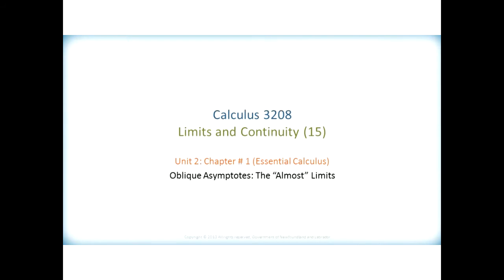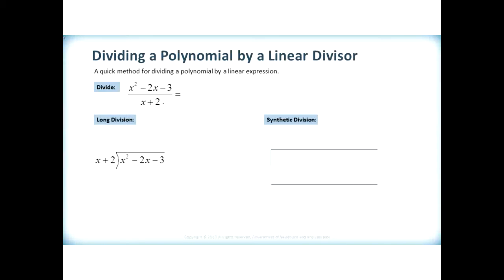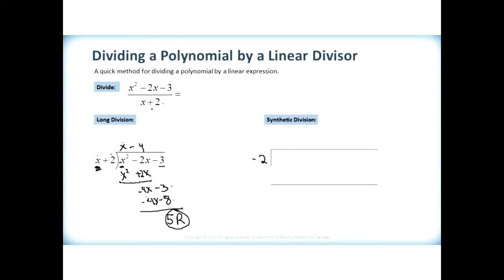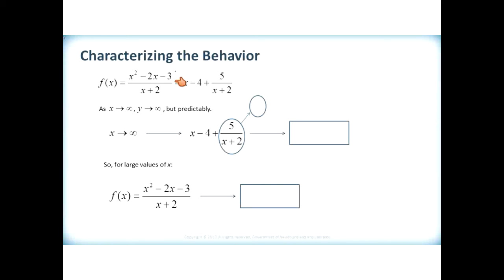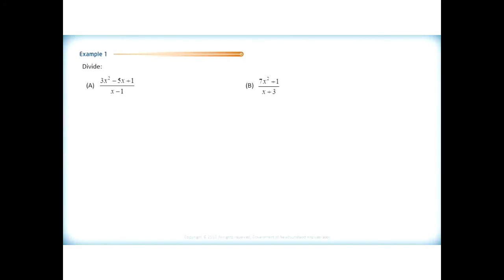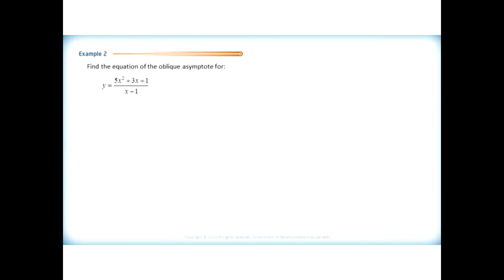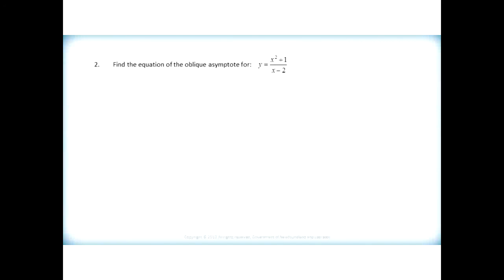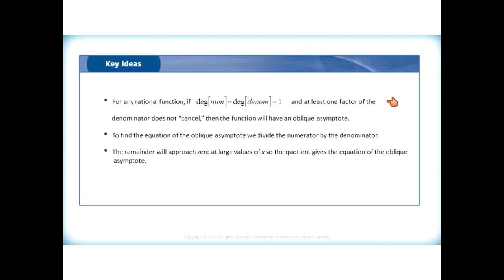MA3208 U2 4 5 Oblique Asymptotes